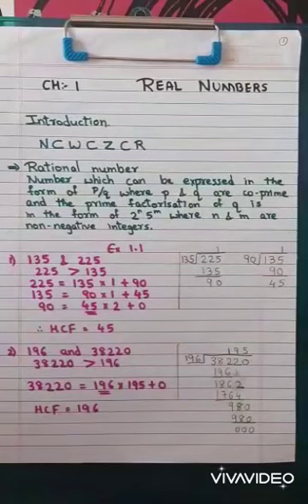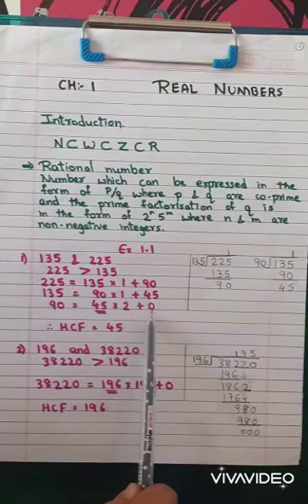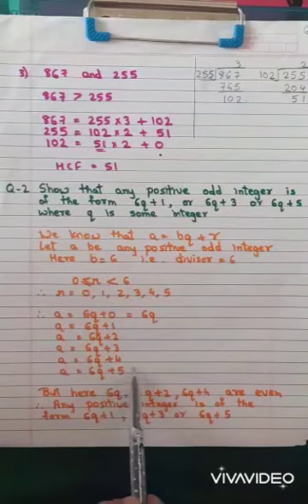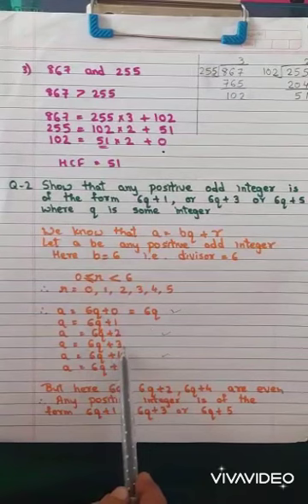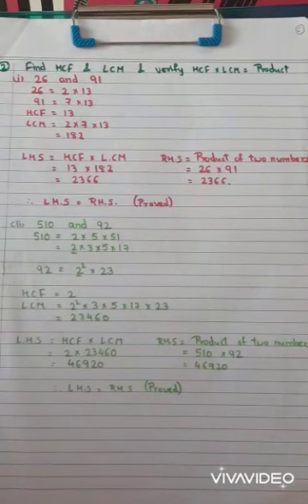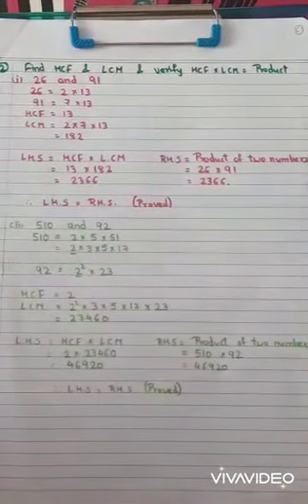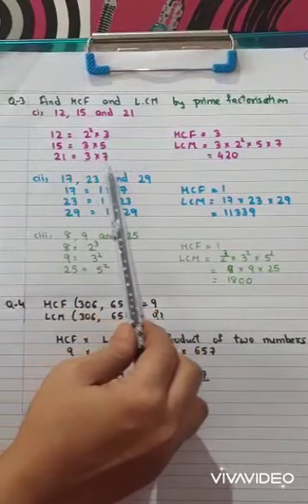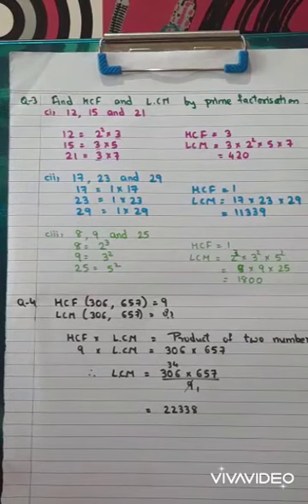Real Numbers // STD 10 // Mathematics